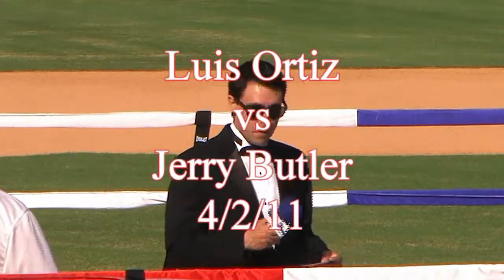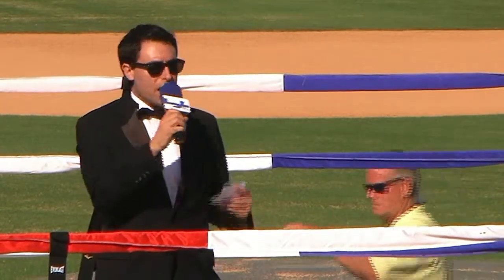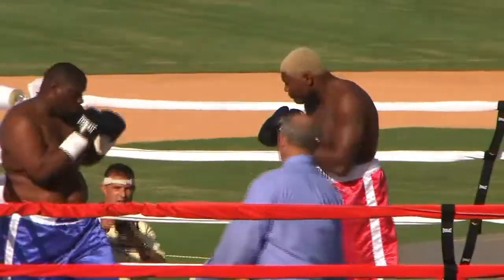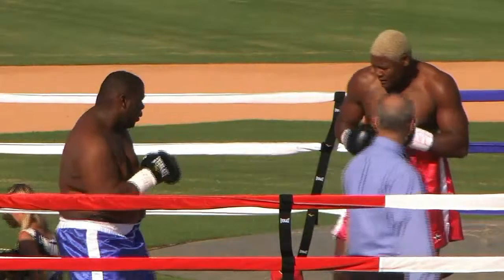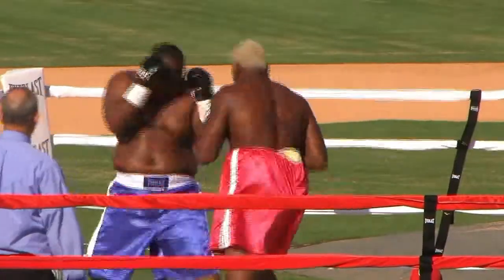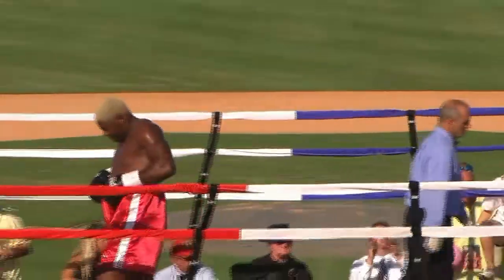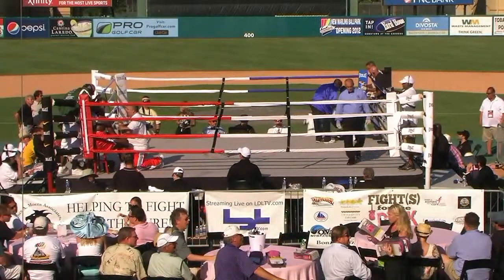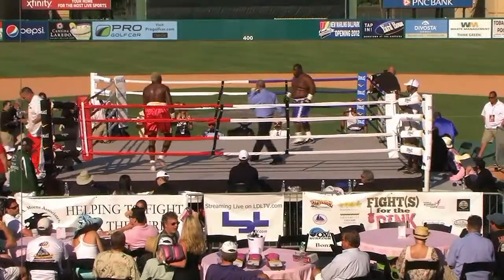Luis Ortiz vs Jerry Butler April 2, 2011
From Roger Dean Stadium in Jupiter, Florida LDLTV Presents: Figfhts For the Pink April 2, 2011.   Luis Ortiz vs Jerry Butler in this Heavyweight Mathcup, Ortiz puts his undefeated record on the line. Bill Calogero and Alex Pierpaoli are on the call.